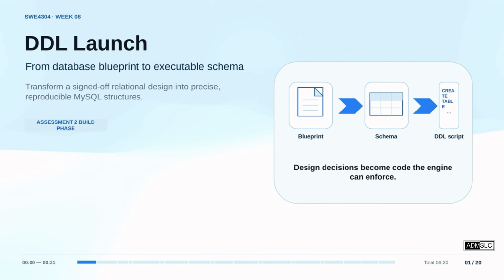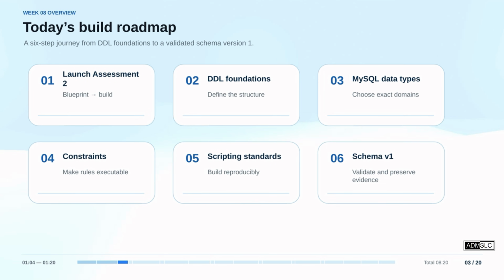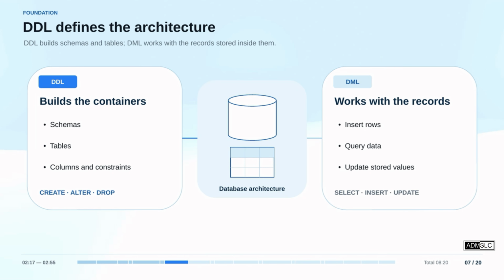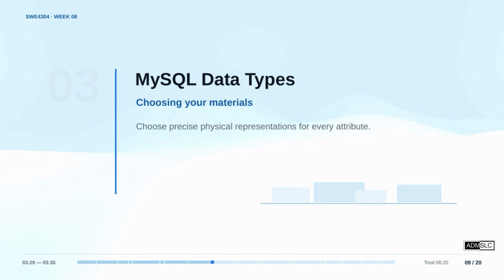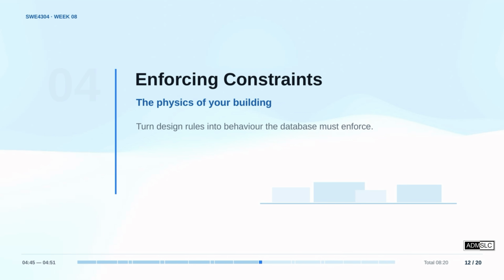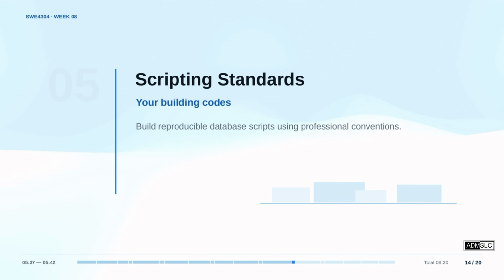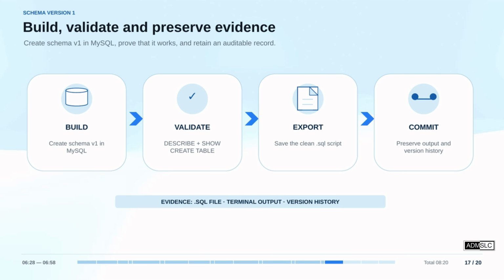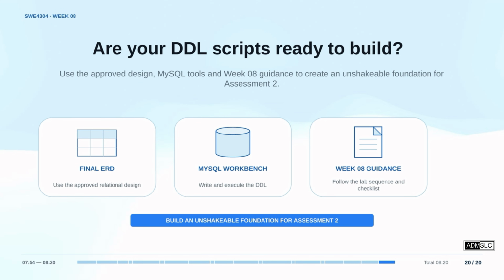Week 08 9min Explainer SWE4304 Week 08- DDL Launch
Week 08 is titled "DDL Launch: Data Types, Domains, Constraints, and Schema v1" and marks a major milestone in the module: the official launch of Assessment 2. This week transitions students from the logical design phase into the technical implementation phase, where they will build an executable database in MySQL.